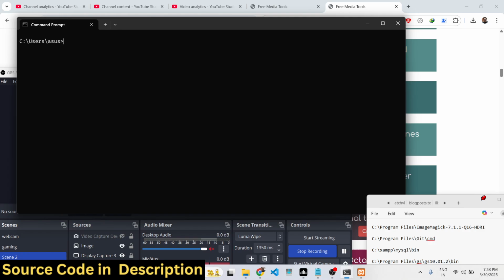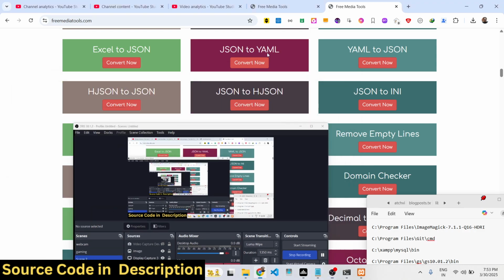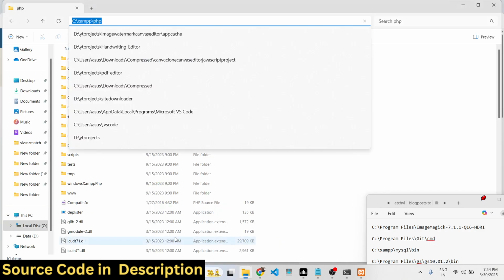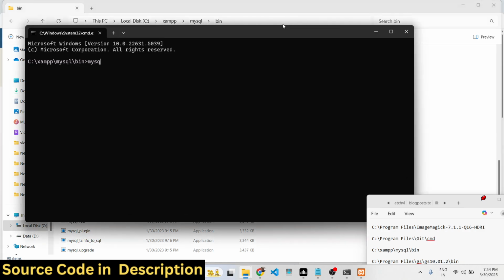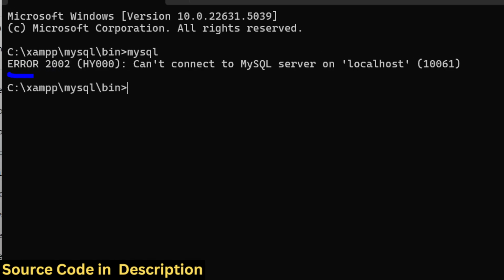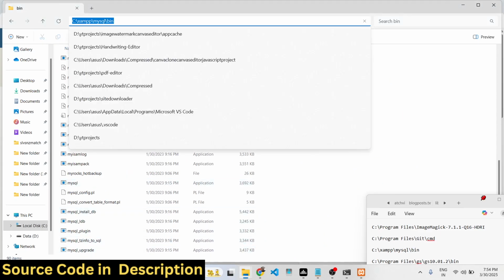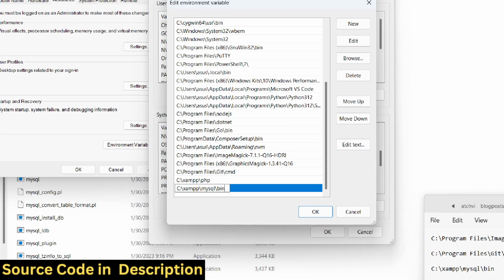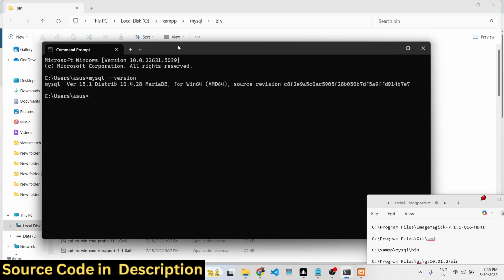How to fix mysql is not recognized as an internal and external Command Error in Terminal